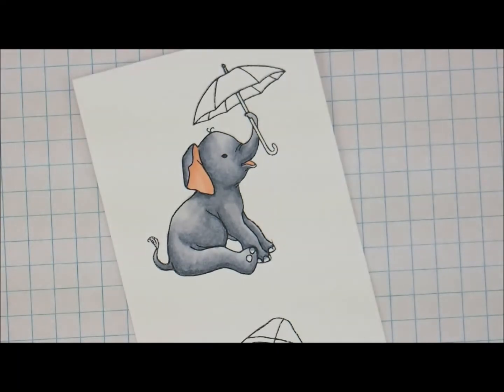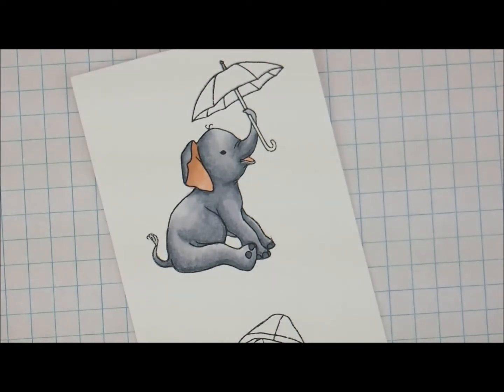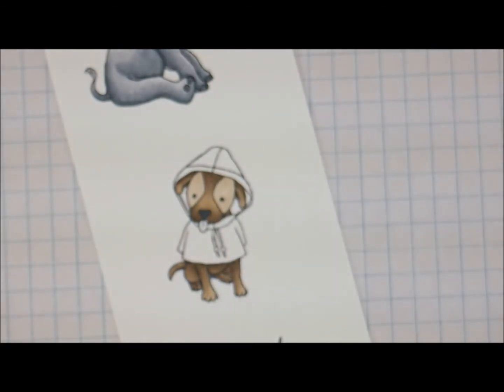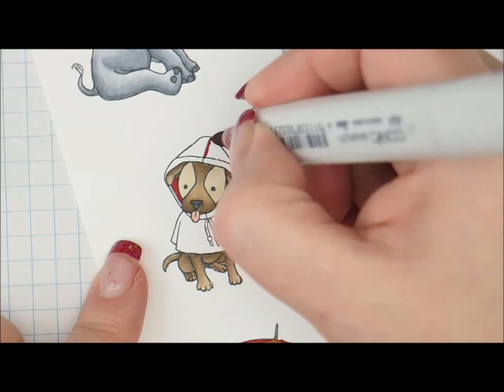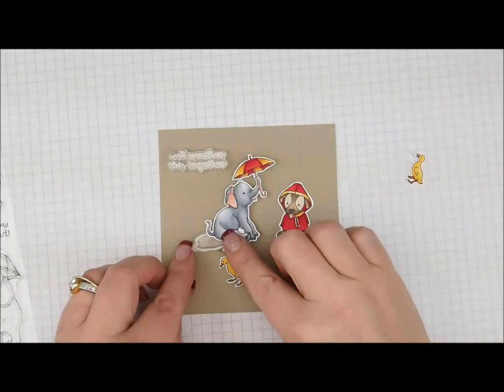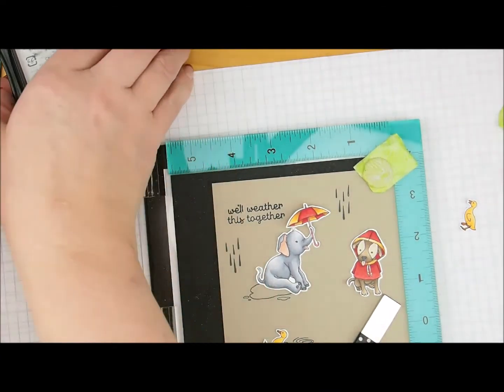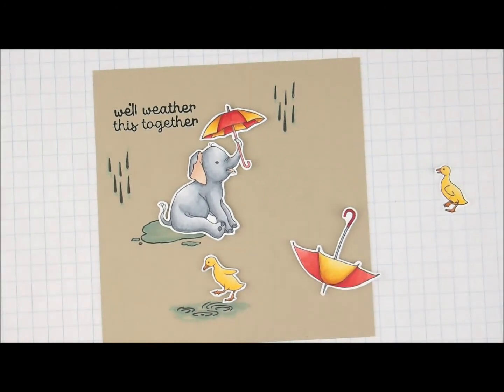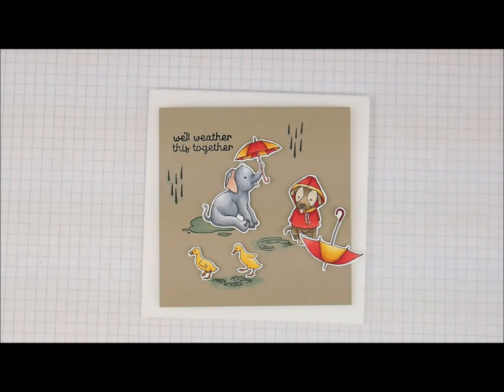Fun in the Rain Action Wobble Card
Start to finish Action Wobble card using Hero Arts Fun in the Rain stamp set.

♥ ♥ LINKS ♥ ♥